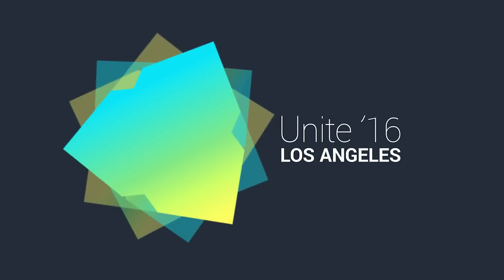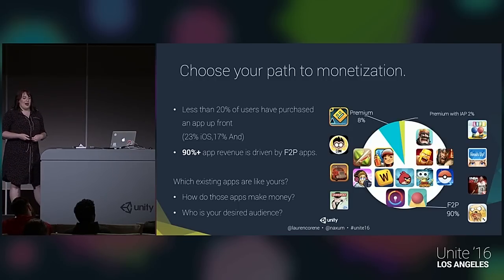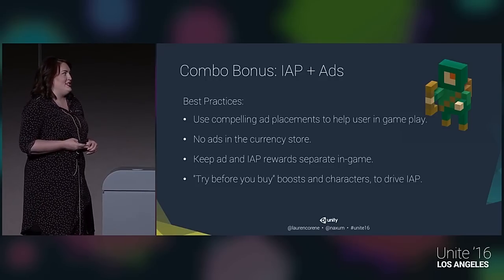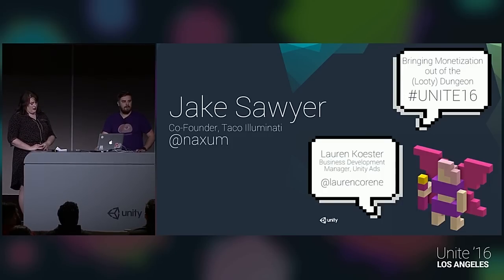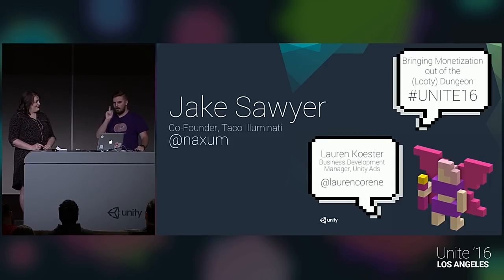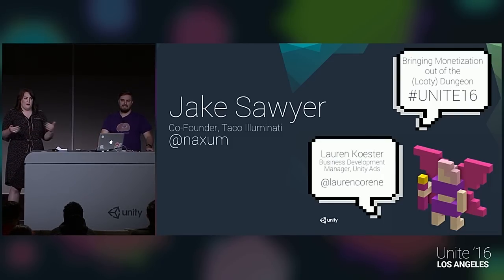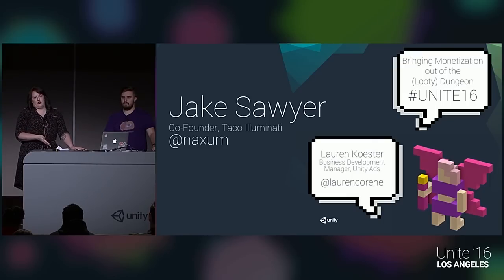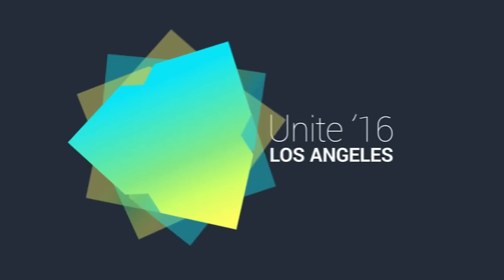Unite 2016 - Bringing Mobile Monetization out of the (Looty) Dungeon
Lauren Koester (Unity Technologies) and Jake Sawyer (Taco Illuminati) talk about the importance of planning your monetization strategy early in your development process. Sawyer shares his experiences as an indie developer and what he's learned since the launch--and almost 1 million downloads--of Looty Dungeon.